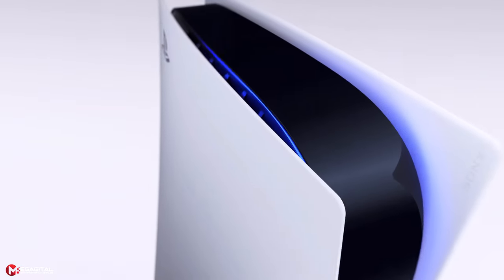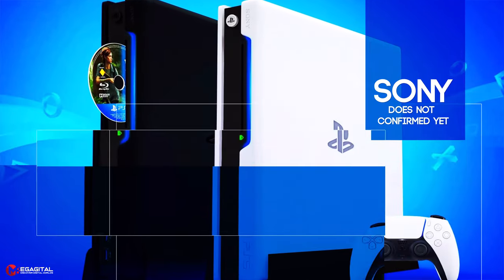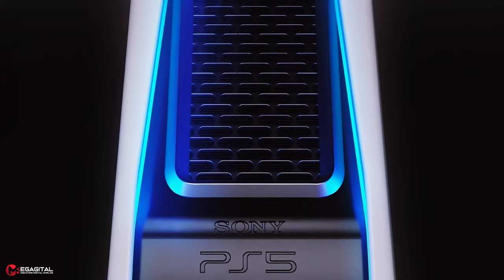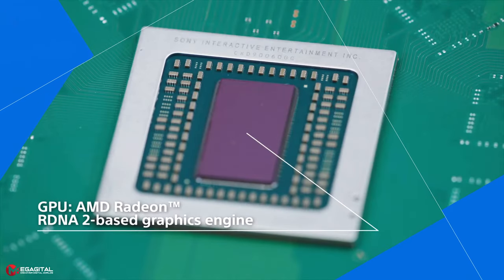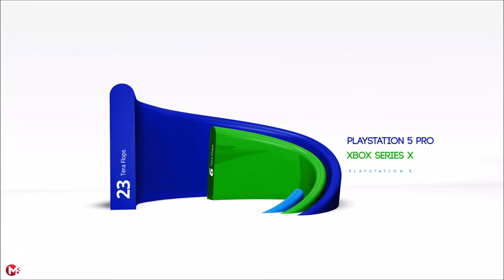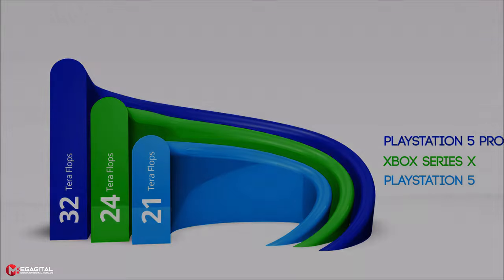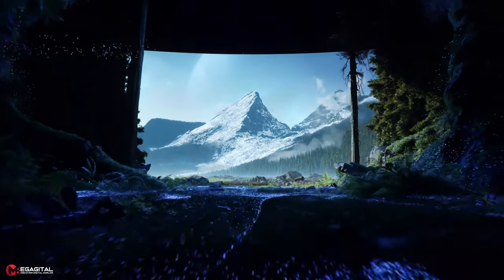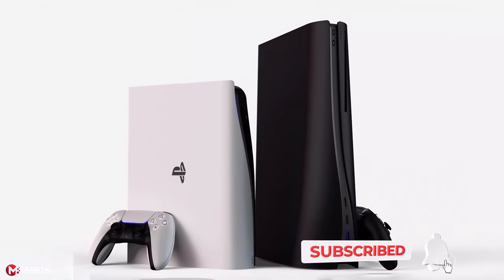PlayStation 5 Pro: Revolutionizing Console Gaming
While it's only been a little over two years into the PlayStation 5's lifespan, there are already rumors about what's next for Sony when it comes to its consoles. The PS5 was undoubtedly a huge step up in performance from the PS4, but there is always room for improvement. In the past, the company has released a console in-between mainline entry, like 2016's PS4 Pro, offering an increased performance compared to the base model, and there could potentially be a PS5 Pro in store for players as well. In this video, we review the latest leaked specifications of the PlayStation 5 Pro and compare them to the current PlayStation 5.